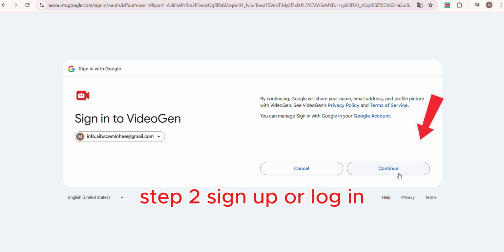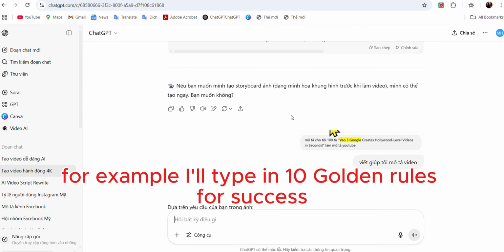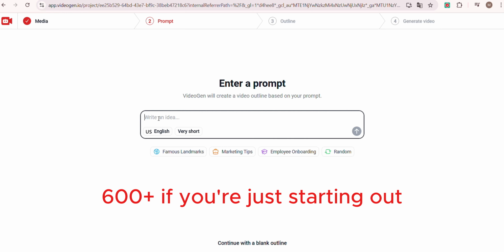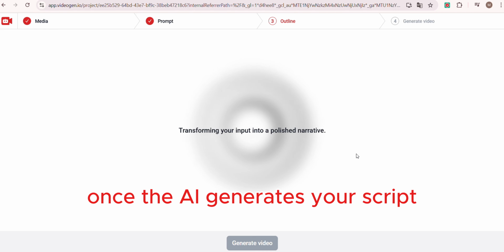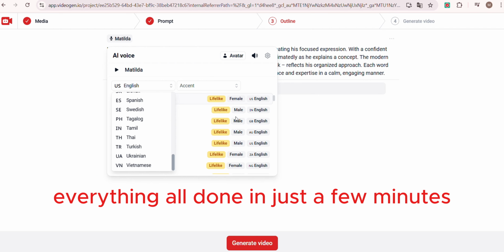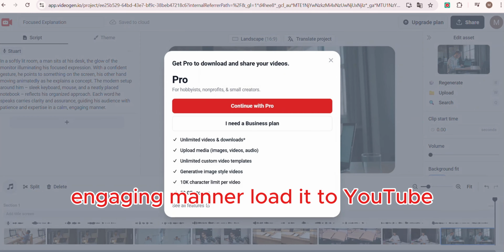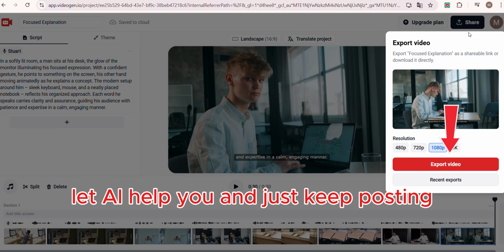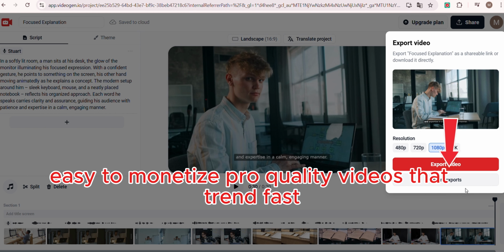Use VideoGen to Make Viral Videos in 3 Easy Steps!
Want to create viral videos without any editing skills? In this video, I’ll show you how to Use VideoGen to Make Viral Videos in just a few minutes. This powerful AI tool turns your ideas into trending, high-performing content fast. Don’t miss it if you’re serious about creating viral content — Use VideoGen to Make Viral Videos effortlessly every day.